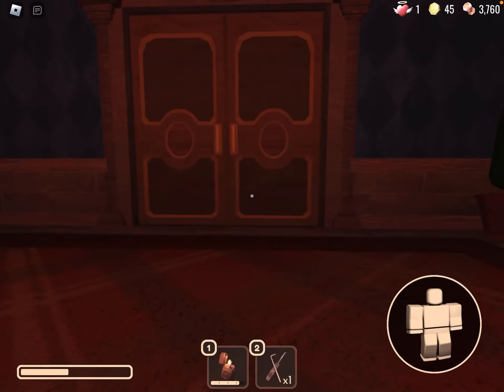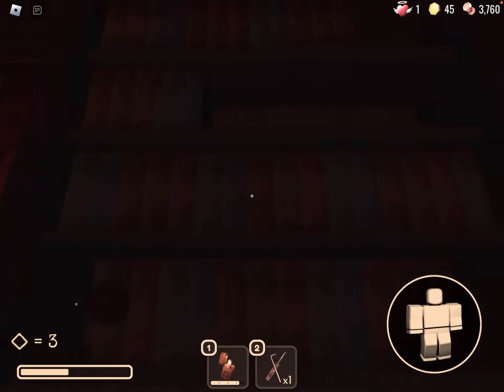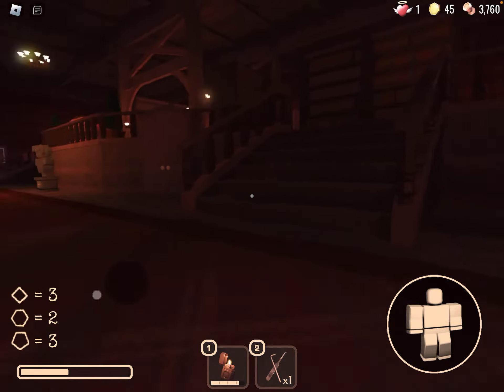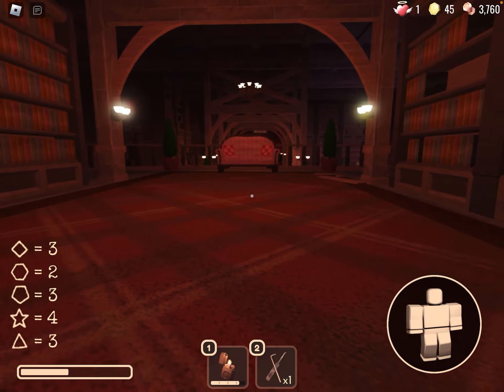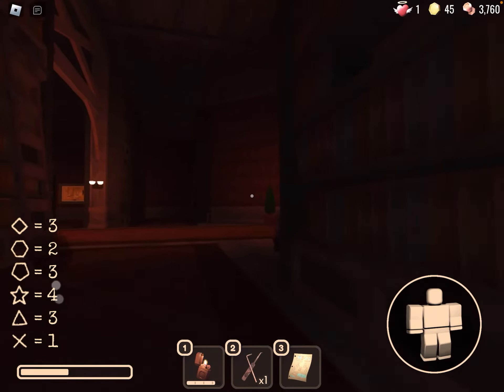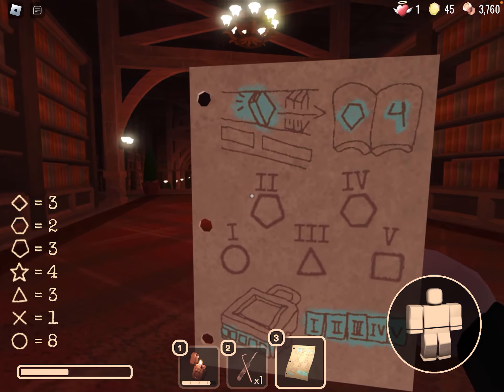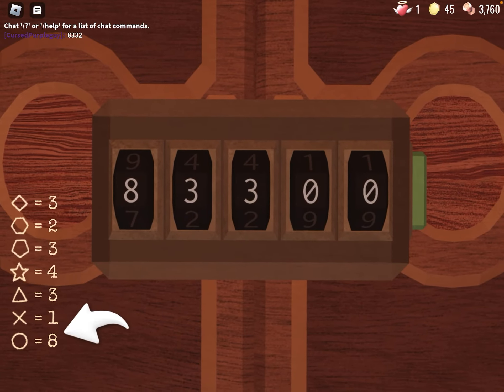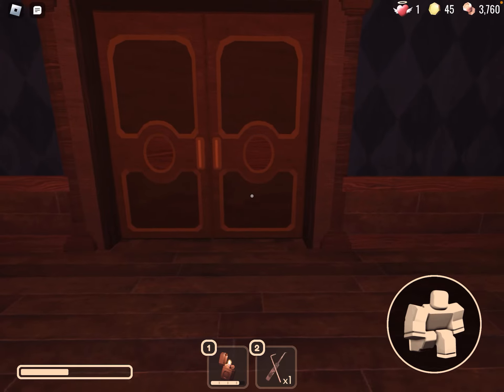How to escape door 50 with the Figure easier